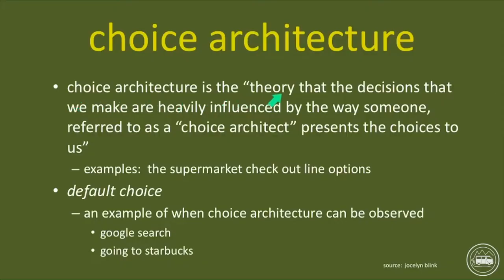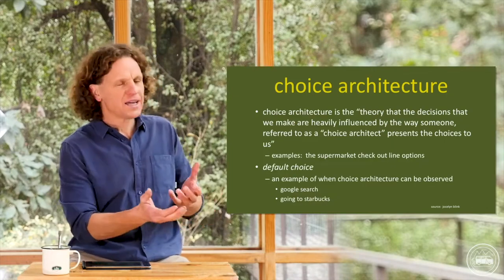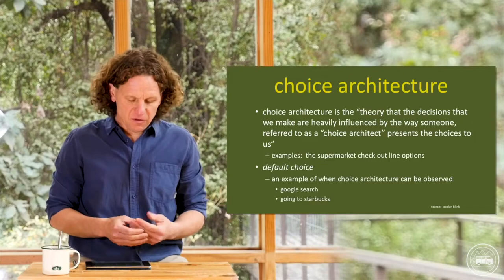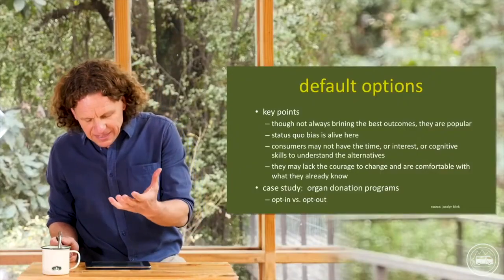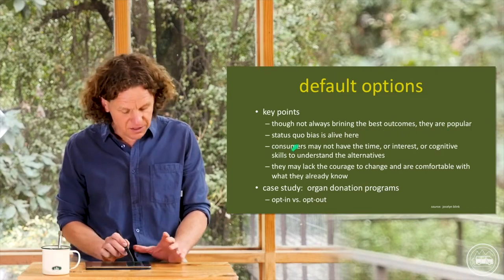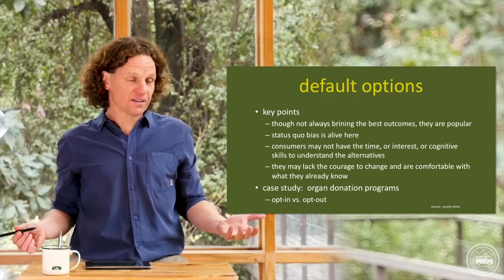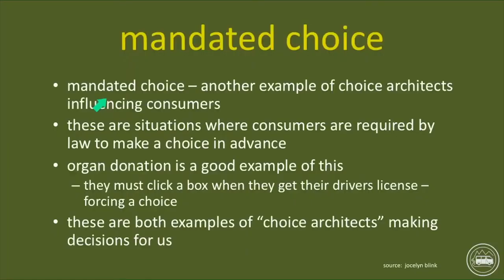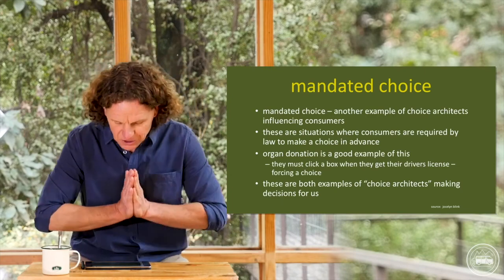What is Choice Architecture? | Behavioral Economics | IB Microeconomics | IB Economics Exam Review